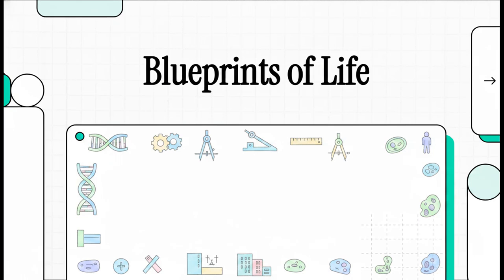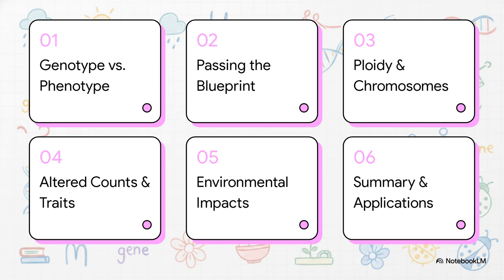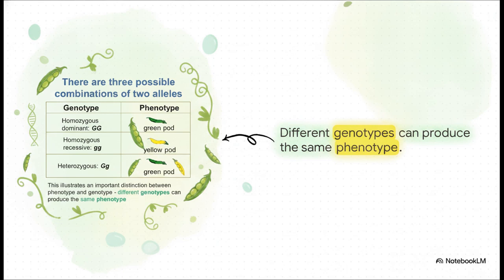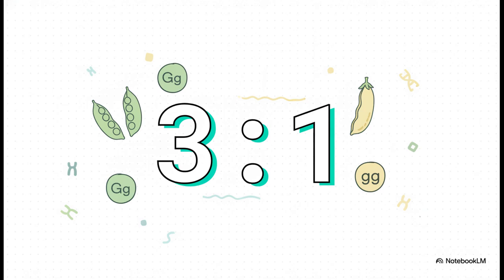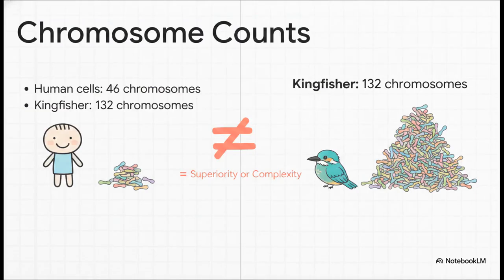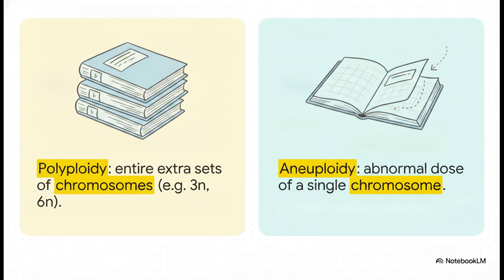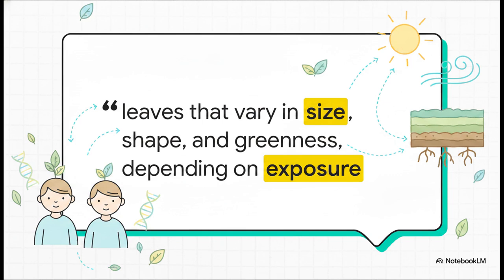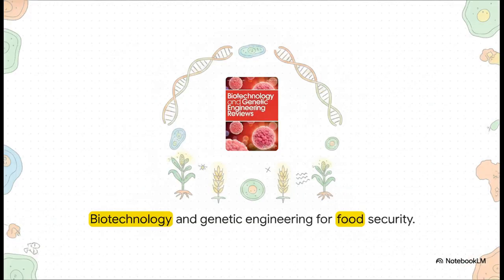Ploidy, Genotype, and Phenotype Explained Simply!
Why does the number of chromosome sets matter? 🤔 In this video, we break down how ploidy can influence both the genotype and phenotype of an organism.

A cell’s ploidy level tells us how many complete sets of chromosomes it has. A haploid cell has one set, a diploid cell has two, and a polyploid cell has more than two. This affects genotype because it changes how many copies of a gene or allele may be present. In turn, those genetic combinations can influence the phenotype — the visible or measurable traits of the organism. 🧬✨

In this video, we compare:
🧫 Haploid vs diploid cells
🧬 Genotype vs phenotype
🌾 Polyploidy in plants
👀 How hidden alleles can affect visible traits

This topic is perfect for students studying biology, genetics, heredity, and inheritance.
📚 Public resources to explore:
OpenStax Biology 2e — Characteristics and Traits
Nature Education — Genetic dominance
NCBI Bookshelf — Medical Microbiology: Genetics